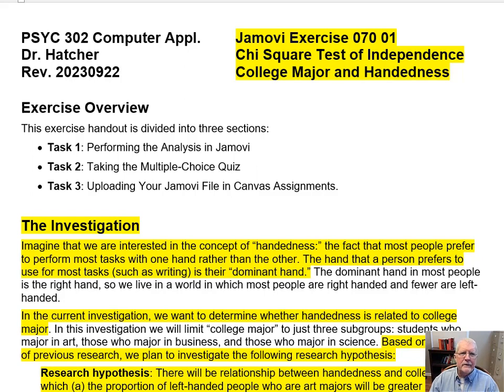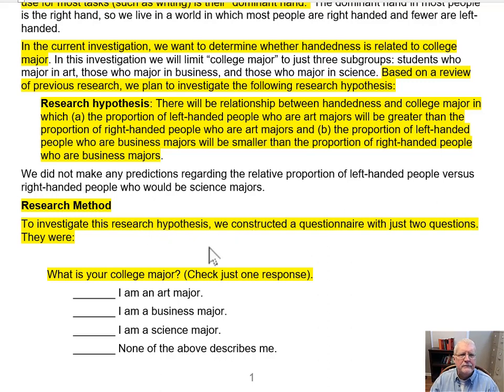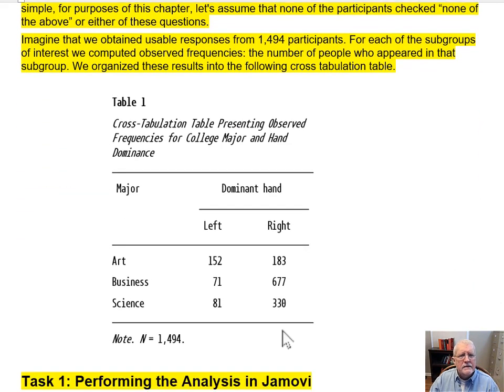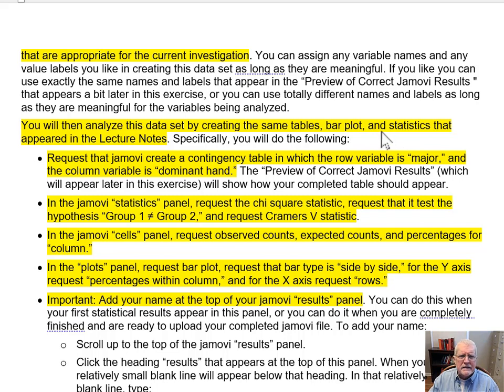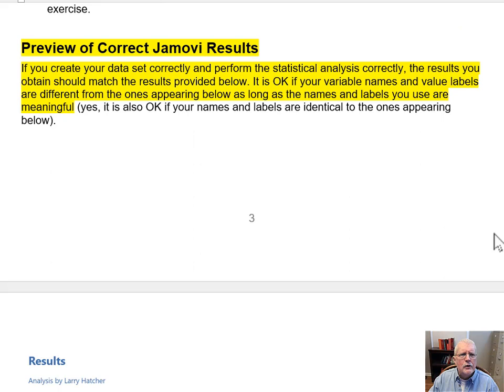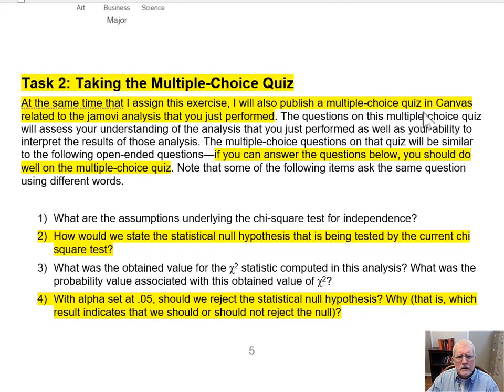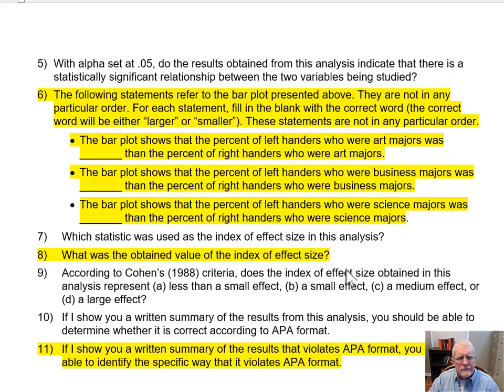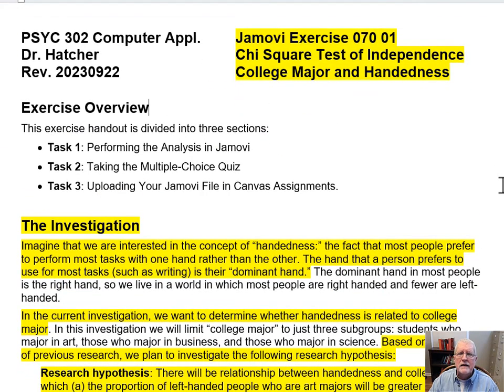P302 Vid Exercise 070 01 Chi Square Independence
In this 8-minute video, I summarize the highlights of “Jamovi Exercise 070 01 Chi Square Test of Independence: College Major and Handedness.” In this exercise, Task 1 directs you to use jamovi to create a data set, request the chi-square test of independence, and create a contingency table and bar plot to illustrate the results. Task 2 includes a study guide that will help you prepare for a Multiple-Choice Quiz that assesses your ability to interpret these results. Finally, Task 3 directs you to upload the jamovi file that contains the results of your analyses.